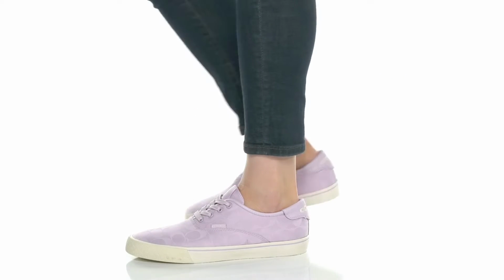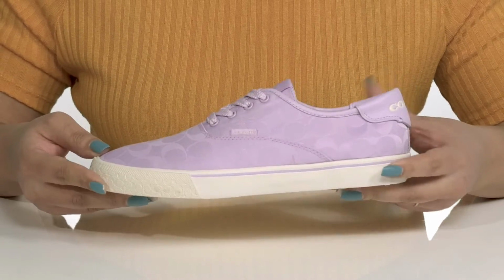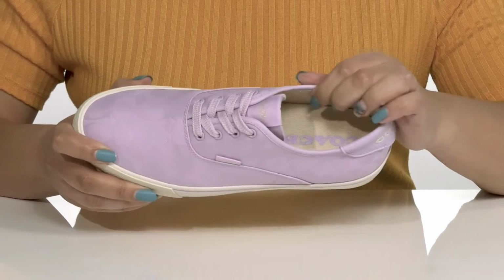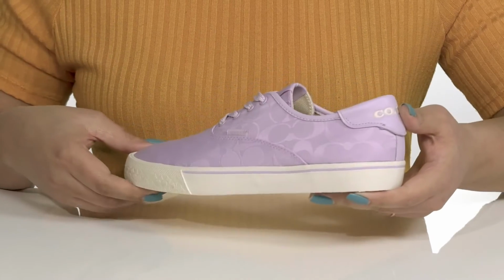COACH Citysole Recycled Signature Skate SKU: 9714212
Please Note: COACH&trade; items cannot be shipped to military addresses (APO or FPO) and addresses in Hawaii, the Virgin Islands, Guam or any other locations outside of the continental US.
Equip your feet with the maximum comfort and endless energy wearing the COACH&reg; Citysole Recycled Signature Skate Sneakers.
Recycled signature jacquard textile and leather upper.
Breathable textile lining and comfortably padded insole.
This lightweight sneaker is built with proprietary technology for maximum comfort and flexibility with a grooved sole for greater traction and a transparent heel with shock-absorbing pods that provide all-day support. Cushioned pods in the sole contract and expand on impact, bringing spring to each step.
Lace-up closure.
Round toe silhouette.
Durable and flexible rubber outsole.
Imported.